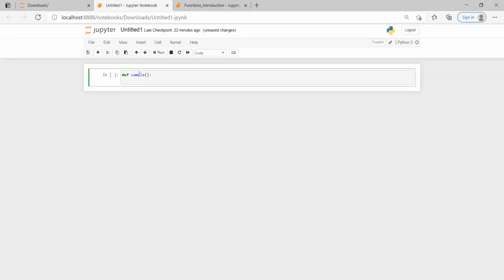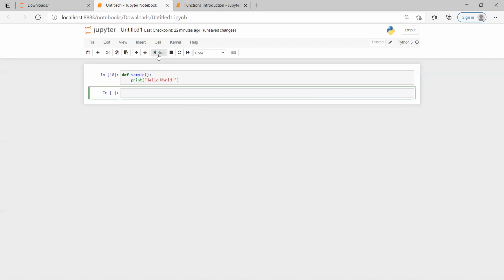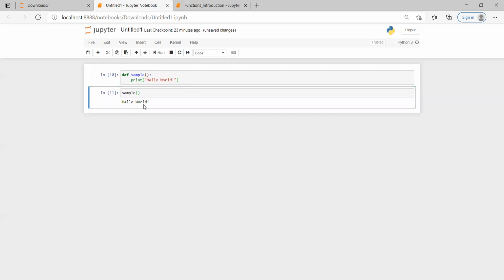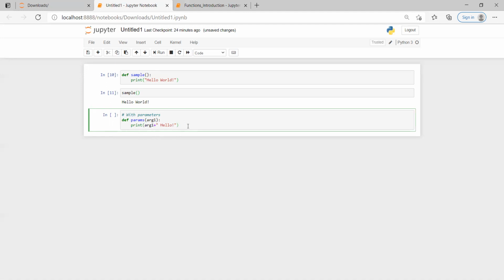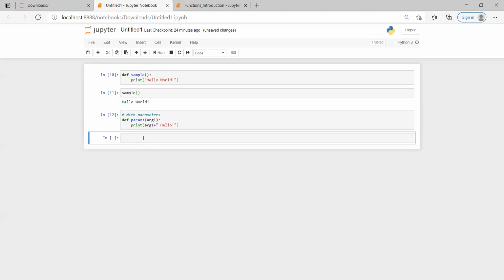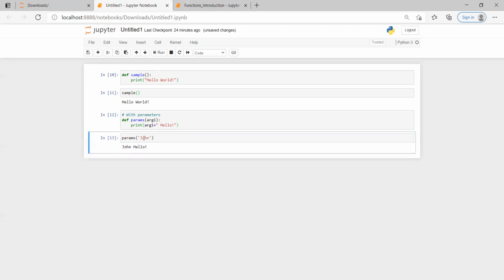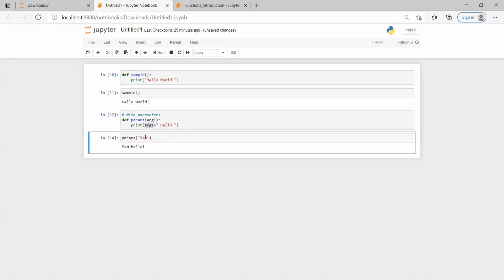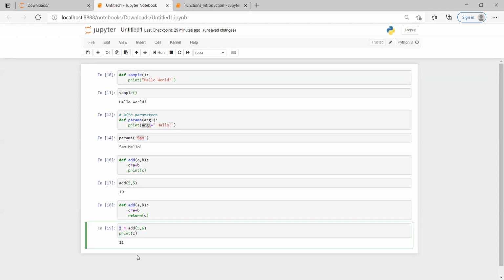Function implementation | Python | Lec-26 | Janaki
Explain about function implementation in python language,